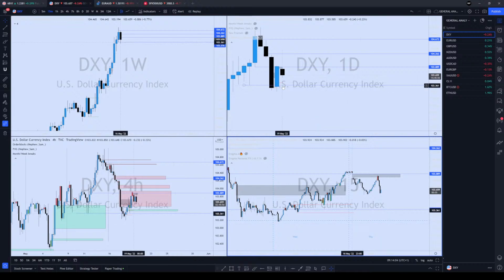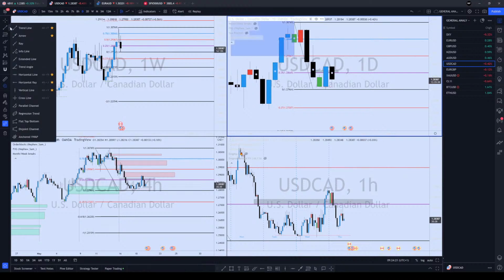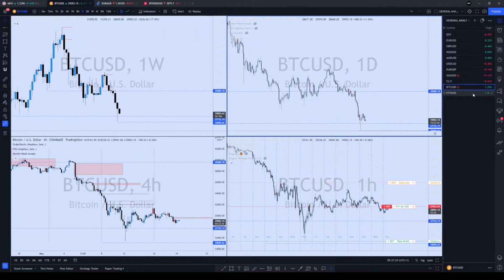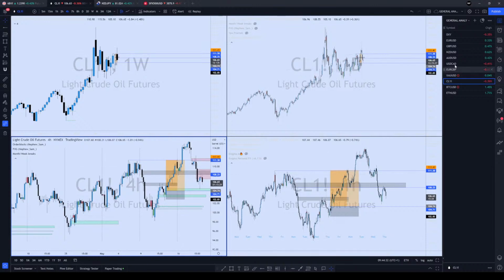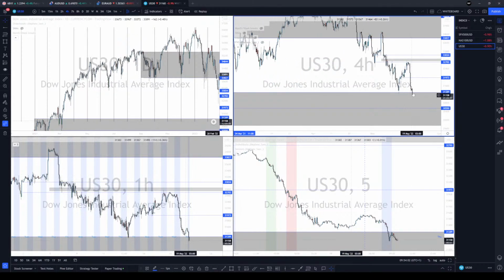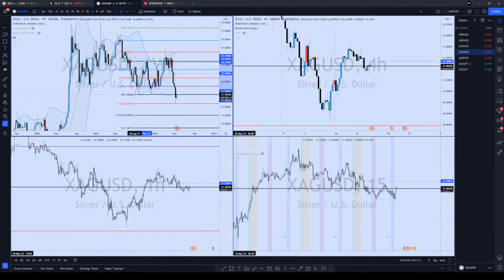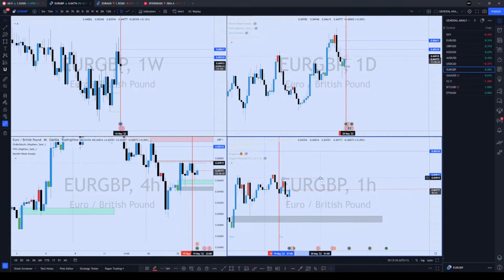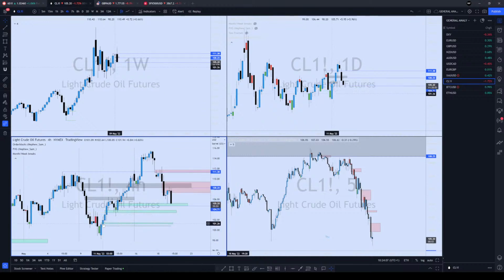London Session Live Stream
London Session Live Stream (Smart Money)